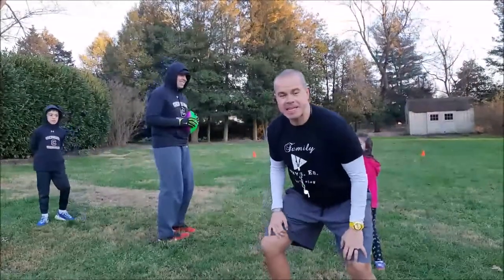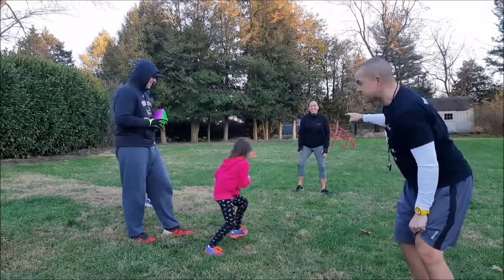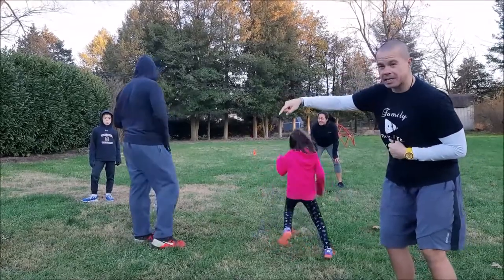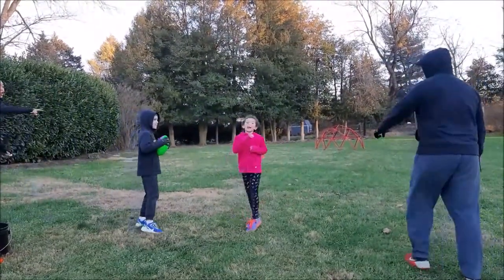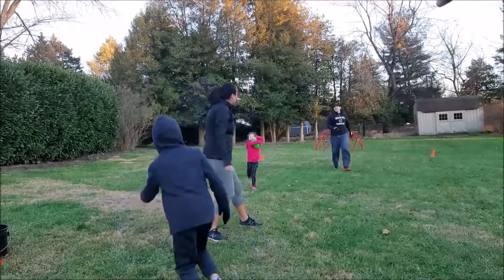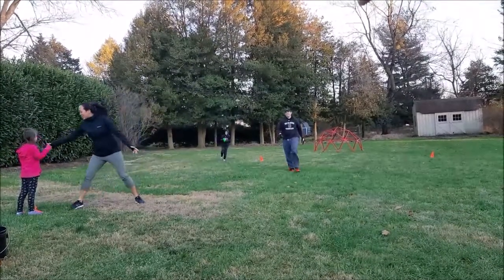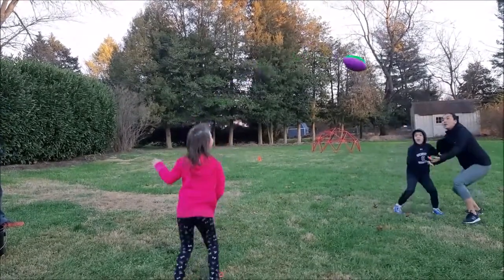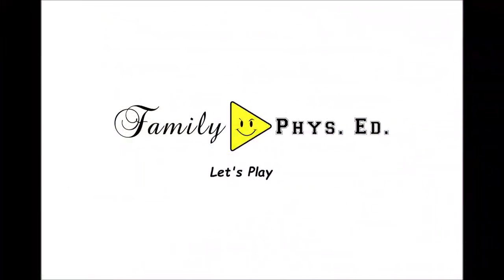Learn How to Play Receiver & Defender - GAME - Family Phys. Ed.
Let's Play!  This game will be fun for the whole family!  It will allow athletes to demonstrate teamwork, communication, throwing, catching and get everyone some fun exercise!  Thank you to the "Fun Family" that participated with Family Phys. Ed. during this video.
Our Mission:
Family Phys. Ed. combines the two most important things in life, health and family, into an experience of fun physical activity for the entire family.  Our society is plagued with two terrible epidemics, chronic disease and limited quality family time. In an attempt to prevent the two, Family Phys. Ed. takes an upstream, proactive approach before families find it too late to fix. Activities are designed for families to face adversity together and physical challenges which display content of character.  The activities inspire families to be physically active, provide opportunities for teachable moments and create forever memories.